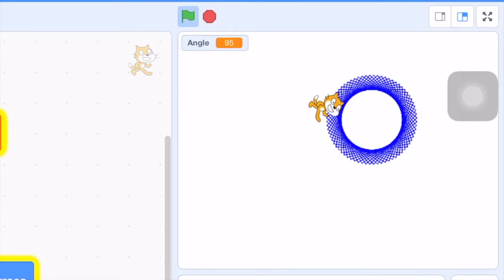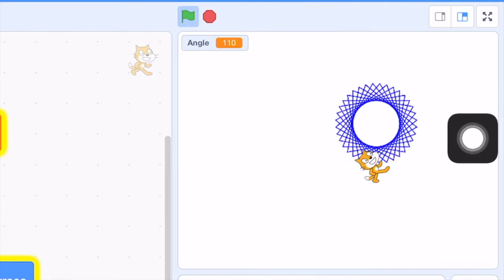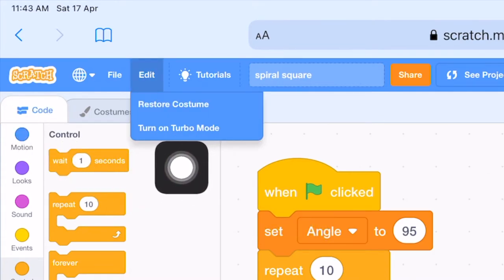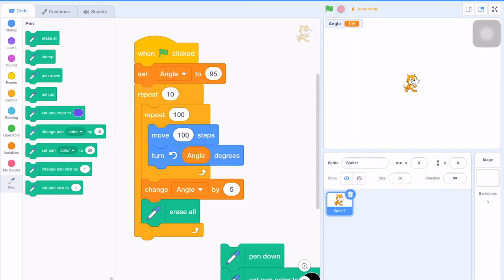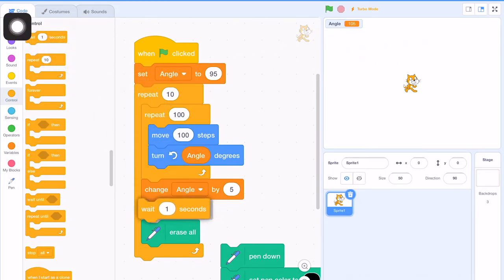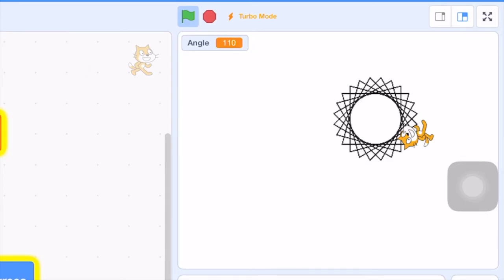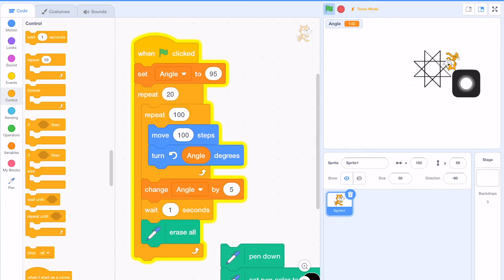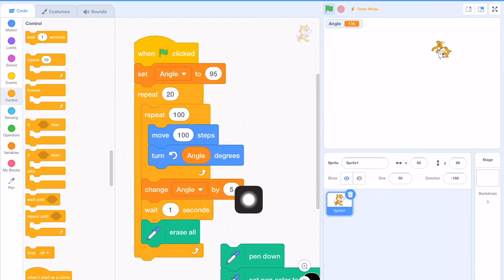Using Turbo mode to improve display in Scratch